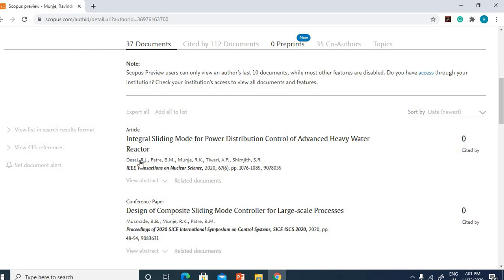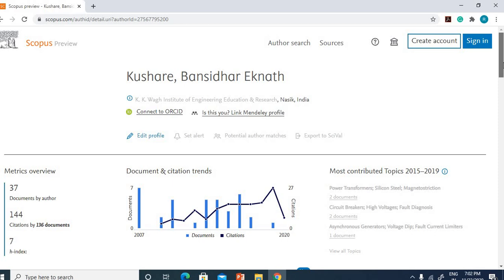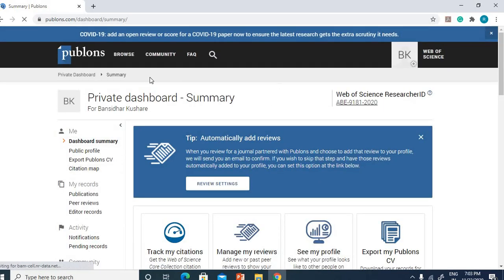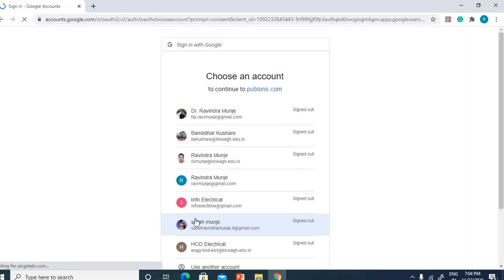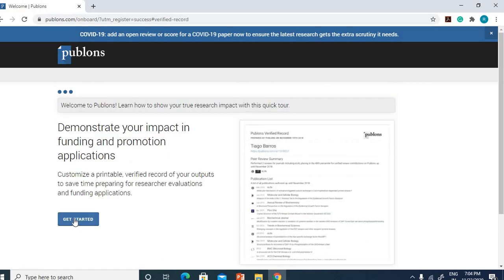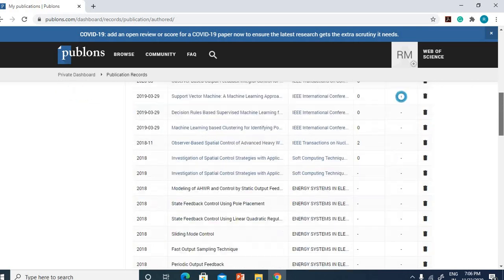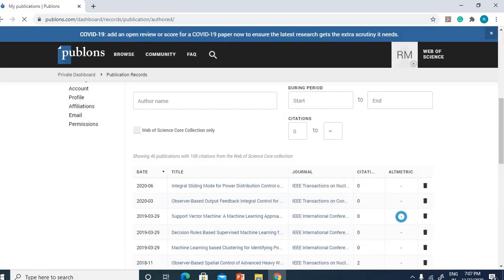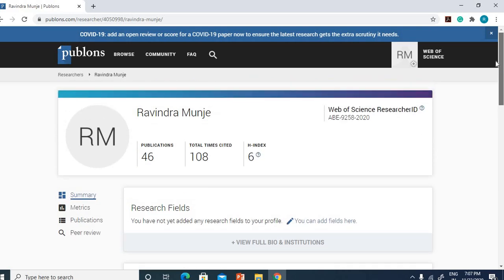How to find citations in Scopus and web of science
Using this video you can find out citations in Scopus and web of science for your papers.